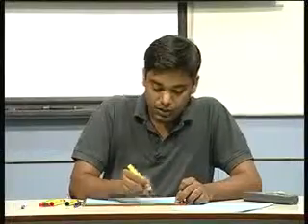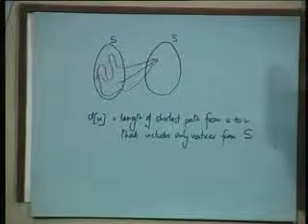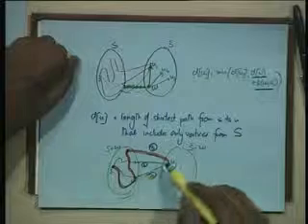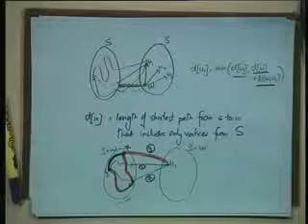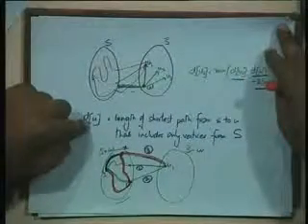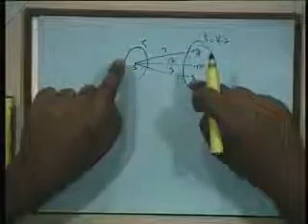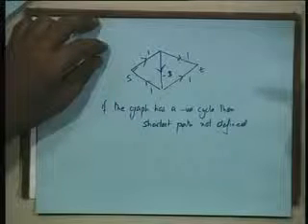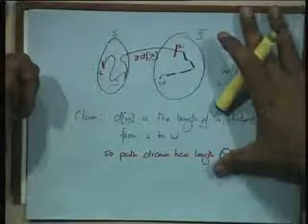Lecture 35 Correctness of Dijkstras Algorithm